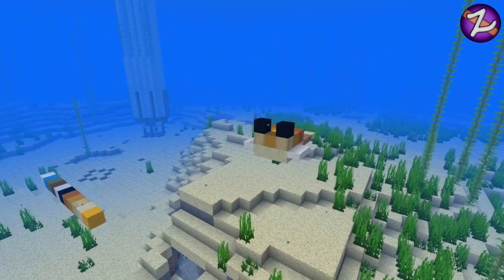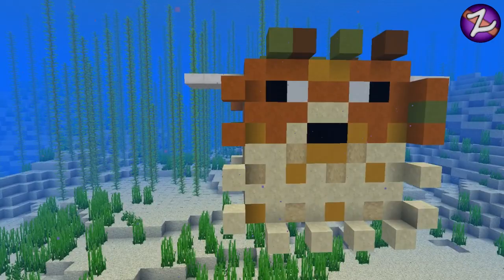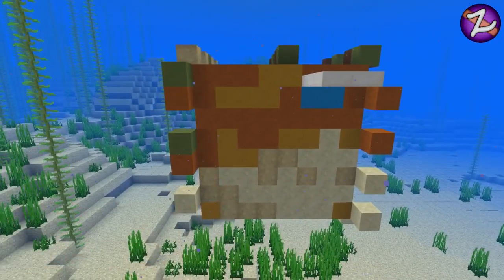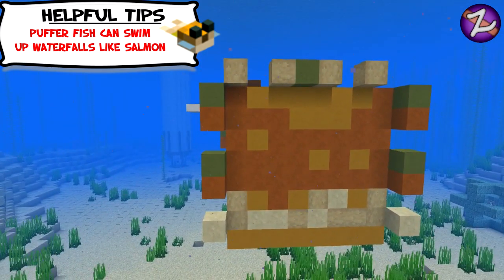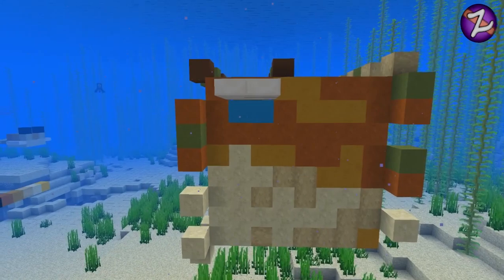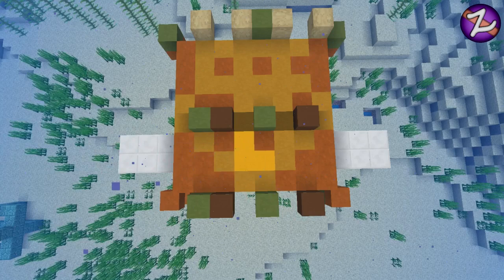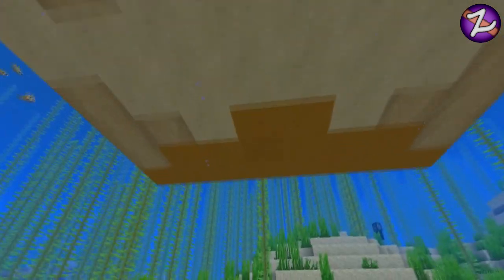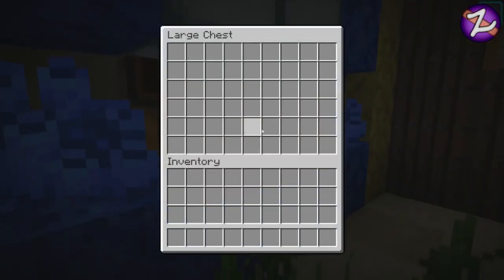Minecraft Puffer fish - build a puffer fish - Conduit Build - Ps4, Xbox one, Pc, Wii, Pocket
Minecraft Puffer fish -  build a puffer fish - Conduit Build - Ps4, Xbox one, Pc, Wii, Pocket edition

Minecraft Puffer fish - How to build a puffer fish - Conduit Build Ideas - Aquatic update - Ps4, Xbox one, Pc, Wii, Pocket Edition
Here is a simple idea to place your conduit inside, or just have a awesome looking mob in your sea base. or just beacuse you want a puffer fish statue :)
check out below some awesomw tutorials on the aquatic update mobs you can build